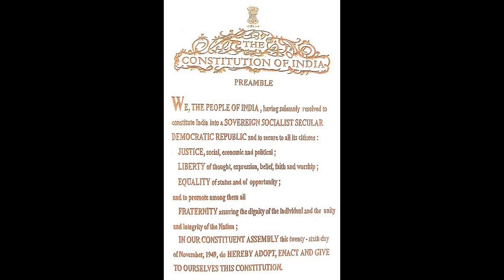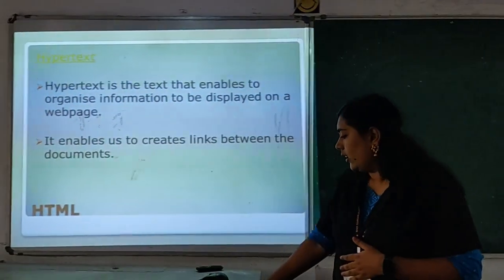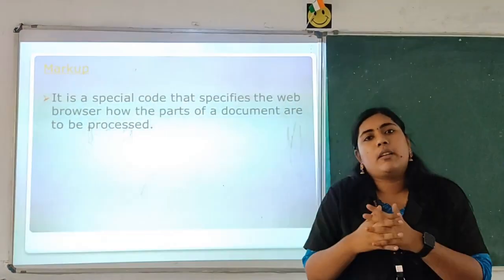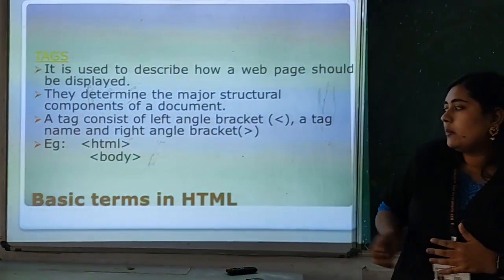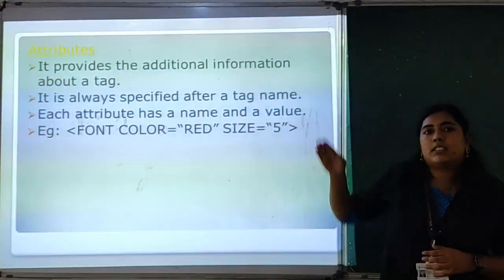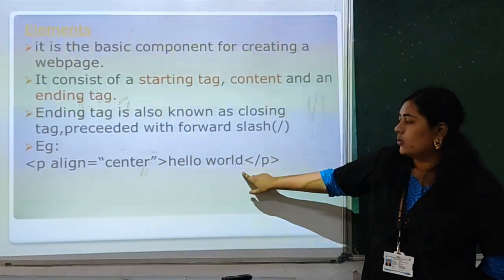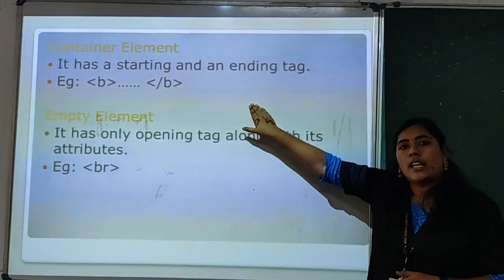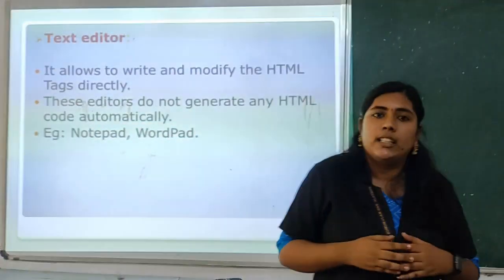Class-7 Computer Chapter-5 Introduction to HTML(part-1)